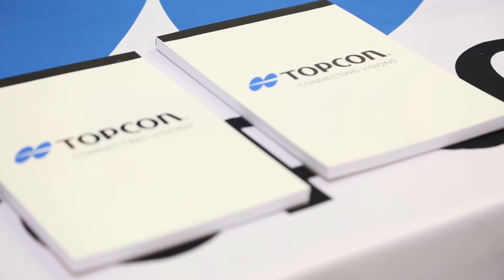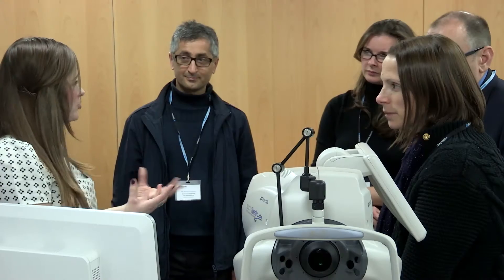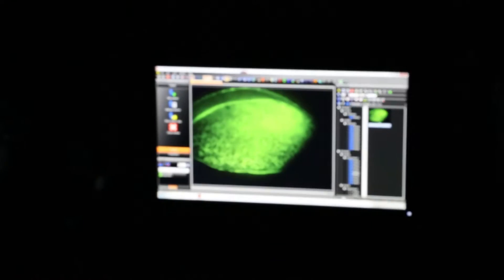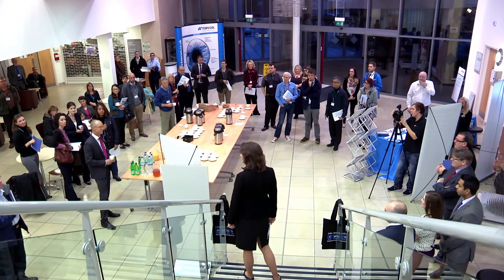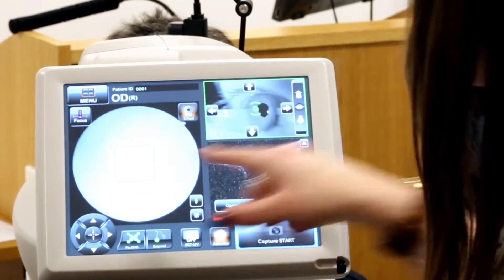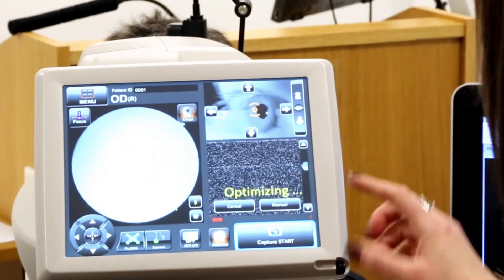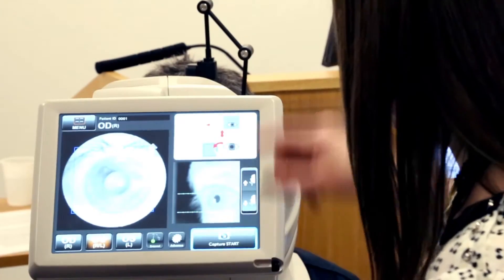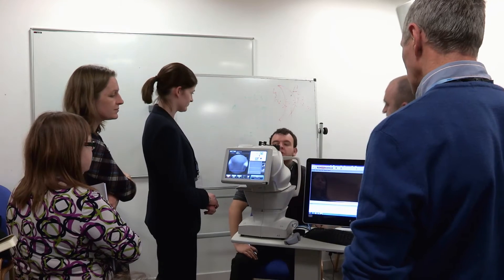Optical equipment training by Topcon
Topcon University is a global learning platform providing high quality information, education and training through knowledge sharing and wide ranging resources.

Topcon University Educational Symposia is a series of regional events designed to bring Topcon University (TU) to you. The events are lead by Dr Catharine Chisholm and delivered by Topcon’s Clinical Affairs team along with the support of TU Associates. From learning the basic principles of the latest technology, quick user guides and advice on image interpretation, through to more advanced operations such as utilising data analysis options to monitor patients over time, delegates are offered professional training that can be put to practice the very next day.

Topcon are committed to provide education to their customers to ensure that they maximise on the benefits of the sophisticated equipment that they have invested in.